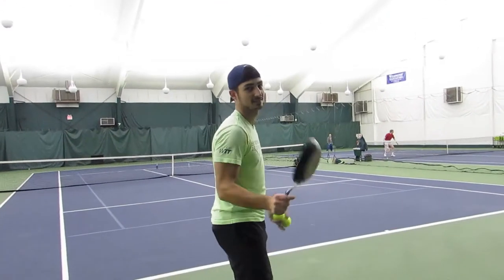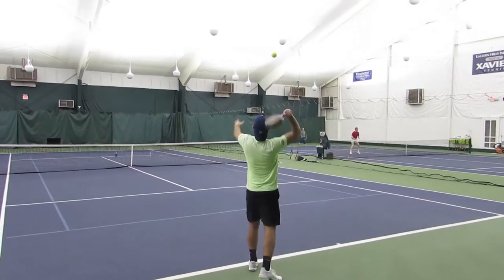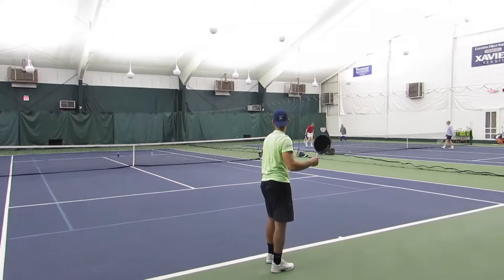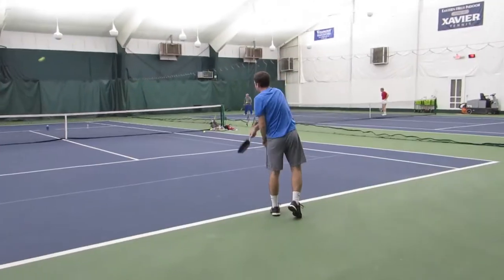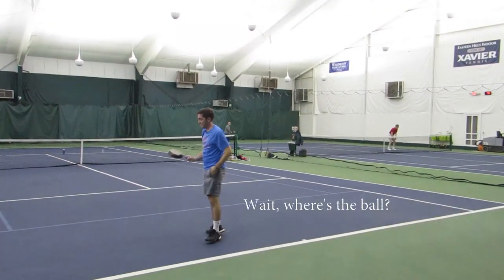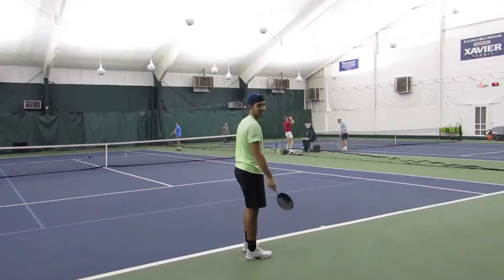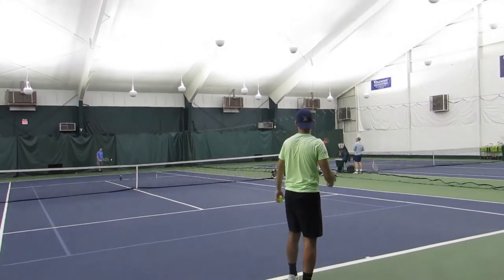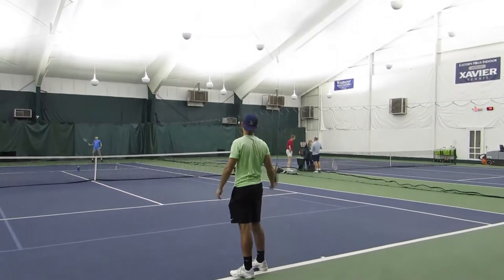COOKING UP ACES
Who said you can't using cooking utensils to play sports?

Facebook — Tweener Head

Tennis Racquet — Wilson Pro Staff 95